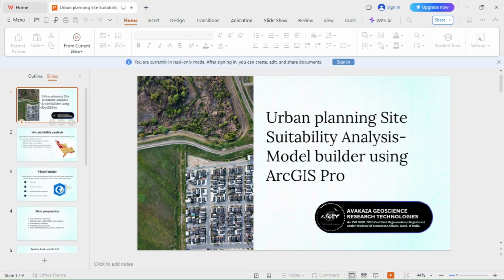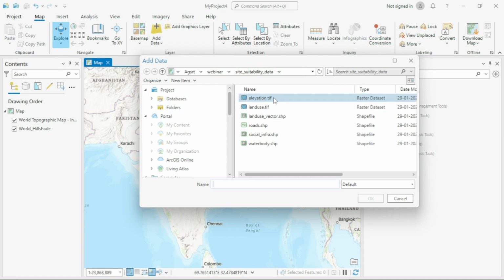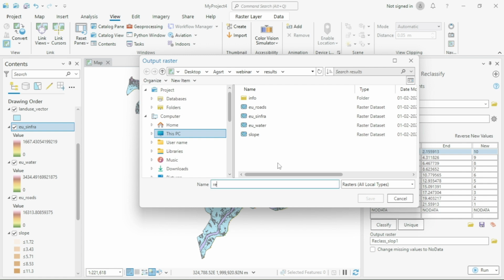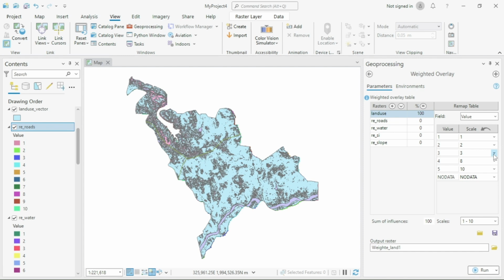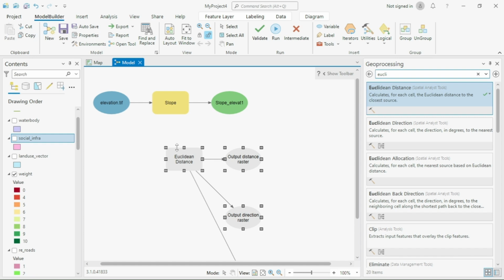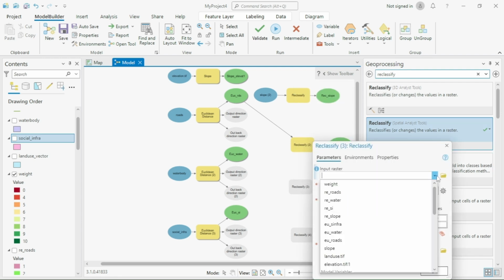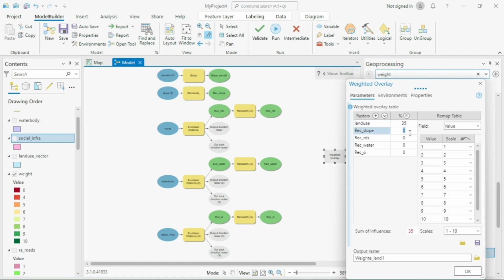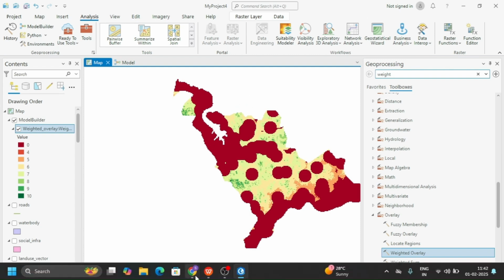Urban Planning Site Suitability Analysis Using Model Builder in ArcGIS Pro | GIS Webinar | AGSRT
🌟 Urban Planning Site Suitability Analysis Using Model Builder in ArcGIS Pro 🌍

Unlock the power of Model Builder in ArcGIS Pro to streamline urban planning projects! In this webinar, Shilpa Raj T P, an intern at AGSRT, demonstrates how to automate spatial analysis workflows for efficient site suitability analysis. Learn how to integrate multiple spatial and non-spatial criteria to make informed urban development decisions.

What You’ll Learn:
✔️ Mastering Model Builder: Automate workflows in ArcGIS Pro for site suitability analysis, saving time and reducing manual effort.
✔️ Integrating Spatial Criteria: Combine zoning, accessibility, environmental constraints, and infrastructure data to identify optimal urban development sites.
✔️ Hands-On Techniques: Create scalable, reusable, and shareable models for diverse urban planning scenarios.

💡 This session is perfect for GIS professionals, urban planners, and students looking to enhance their geospatial analysis skills and streamline decision-making processes.

🌟 Explore More GIS Opportunities with AGSRT! 🌟